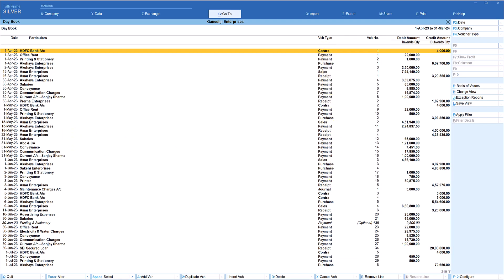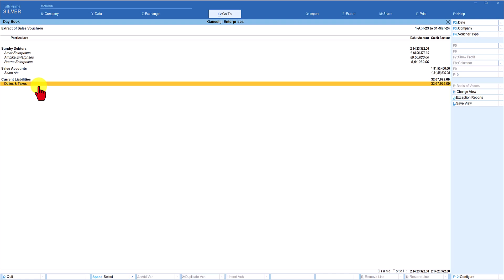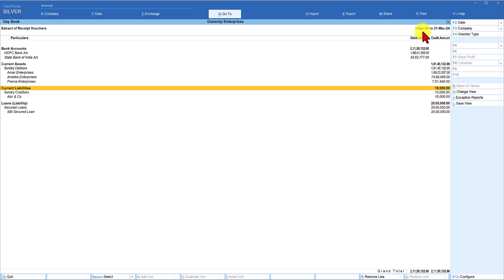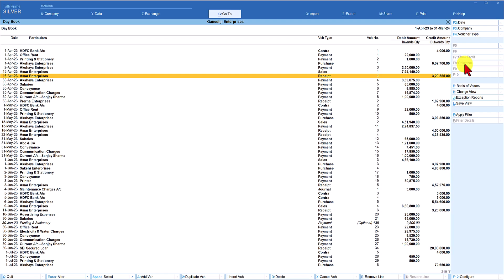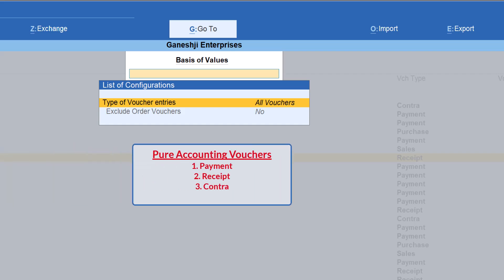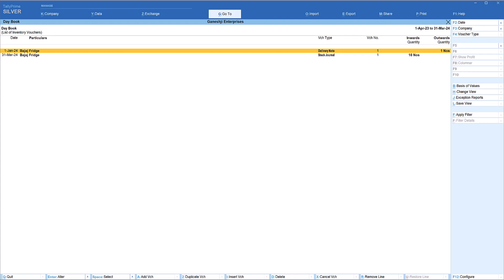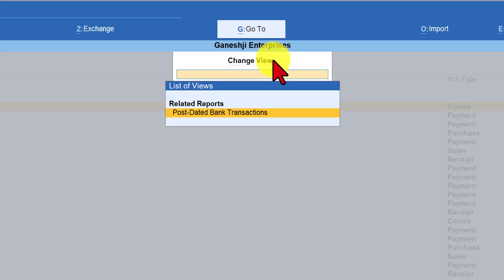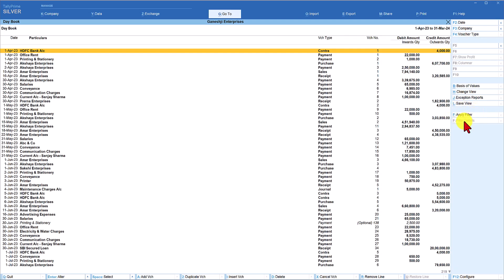Power of Reporting - Day Book Techniques – Filtering Voucher Types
Continuing as part of Daybook techniques, in this video we shall learn to apply various filters to view vouchers of particular voucher type.  We shall also learn how these vouchers can be converted into ‘Extract’ of the data for consolidated value analysis.
We shall learn to filter vouchers of ‘Pure Inventory Transactions’ and ‘Pure Accounting Transaction.  Apart from that we shall also learn to configure to view all ‘Post-Dated’ Transactions listing.